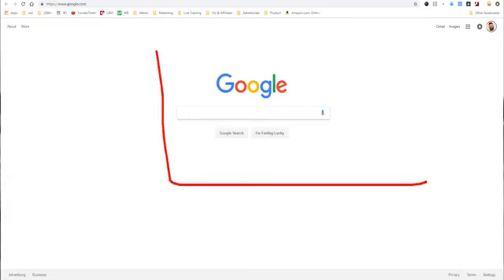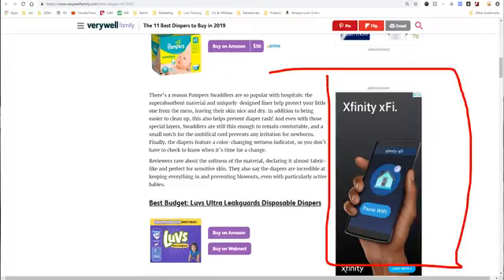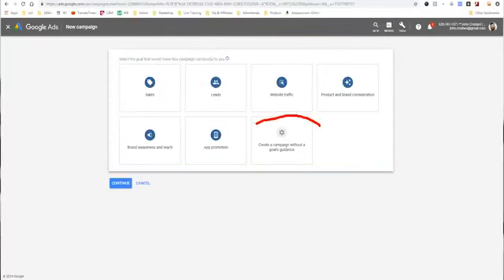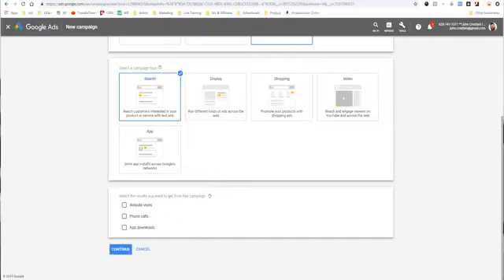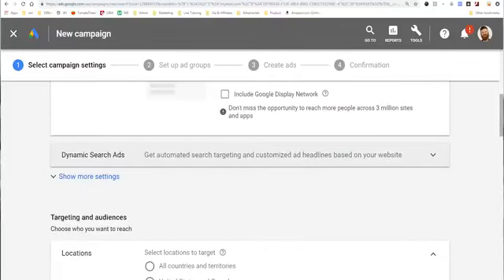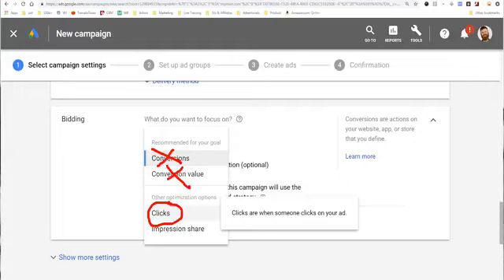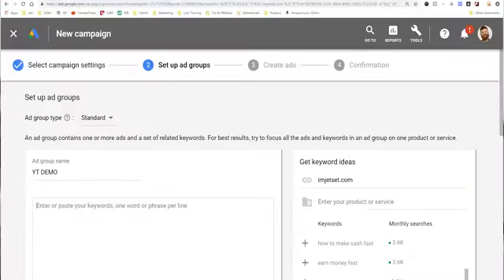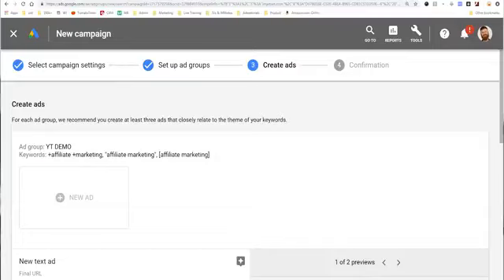How Google Ads Works - Google Ads Explained in 10 Minutes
John Crestani gives an overview of how Google ads work.

6 Figure Partner Program Done For You System (Big Commissions)

 bing ads
internet marketing
digital marketing
google ads dropshipping